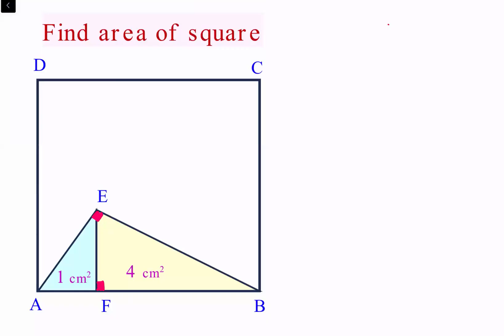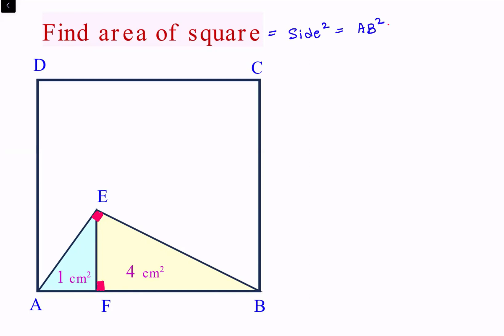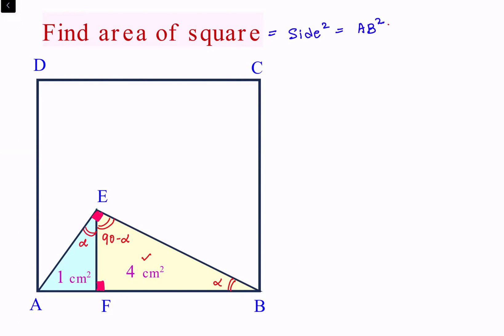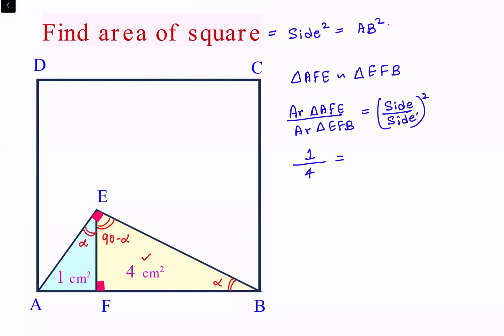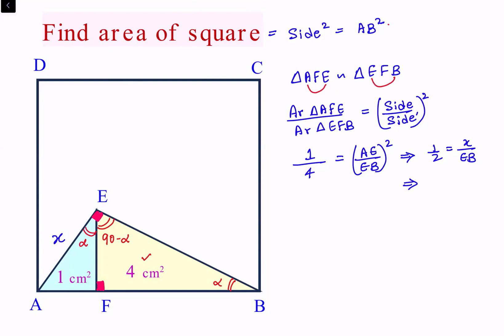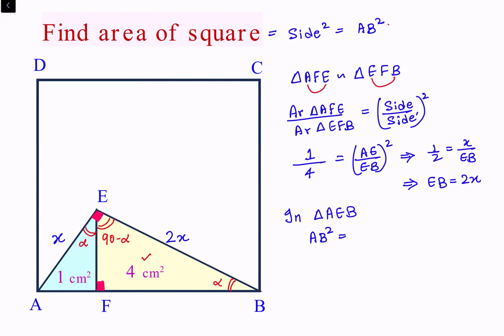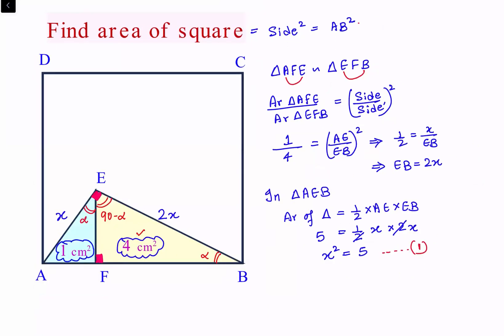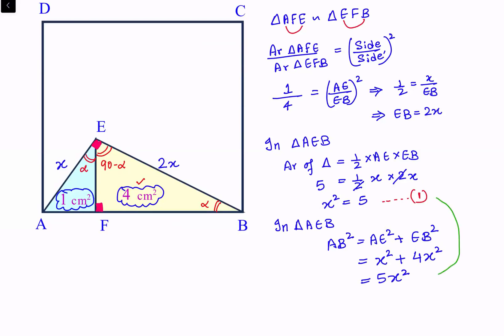36) Right angle triangle AEB in a square. Find the area of square.